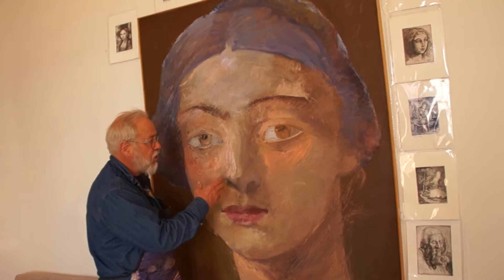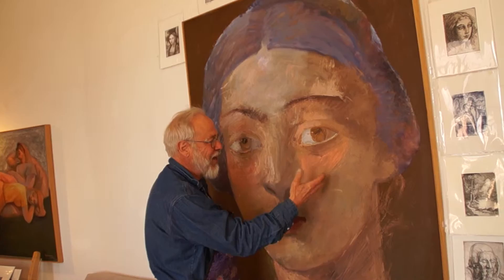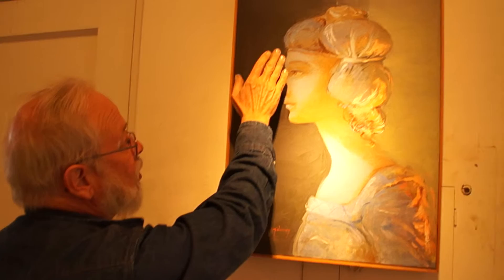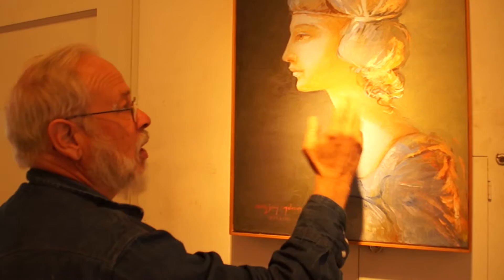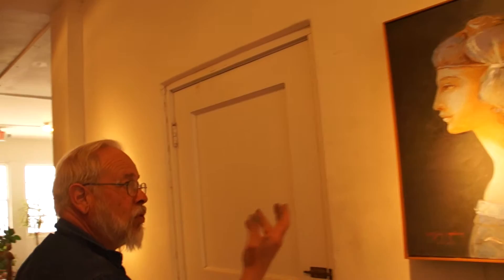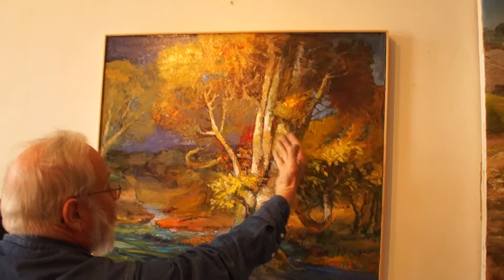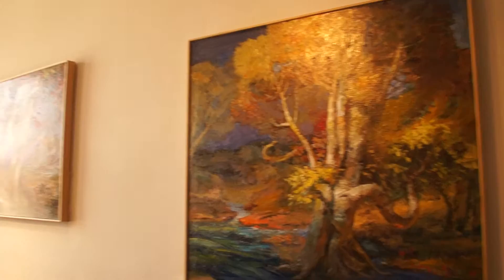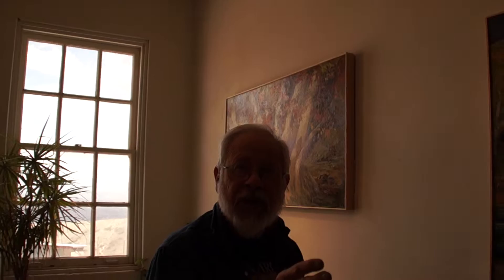Inner Light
Artist Robin Andersen explains his technique of capturing inner light.